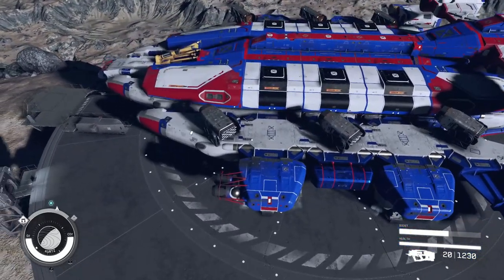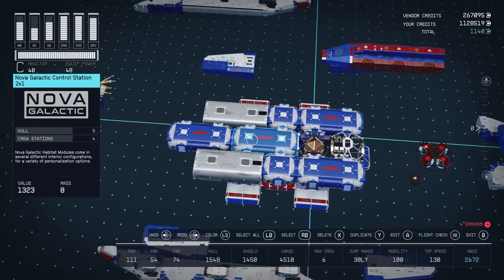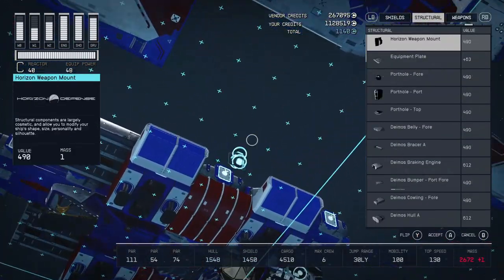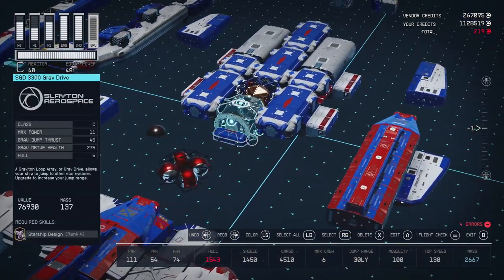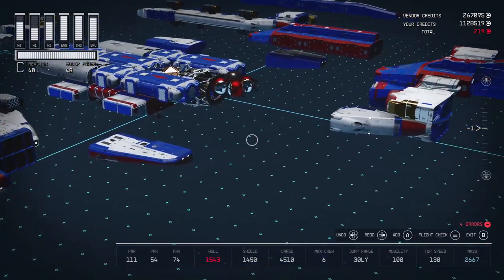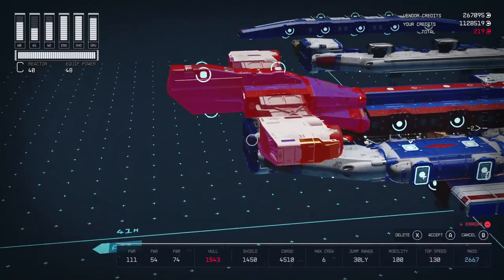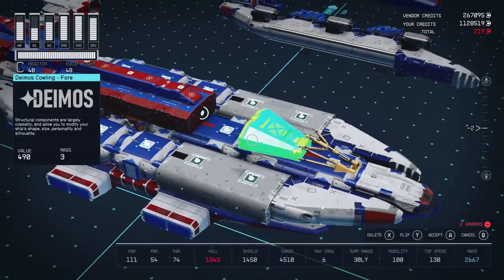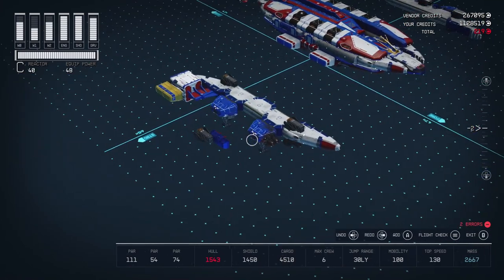Gundam Ship | Starfield | The Lee Sun-Sin | Vanilla Guide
I came up with this wonderful star fortress. With Korean and Japanese Gundam as a reference. Dedicated to our fellow Starfield player and comedian Bobby Lee. Hope you guys like i as much as I enjoyed building it.

X- @ozzgrimgaming1767 @OzzGrim

Timestamps

0:00 - Intro
0:05 - Opening
0:20 - Panoramic
0:44 - In Action
2:20 - Exterior Tour
5:18 - Interior Tour
9:15 - Build Guide
22:50 - Outro